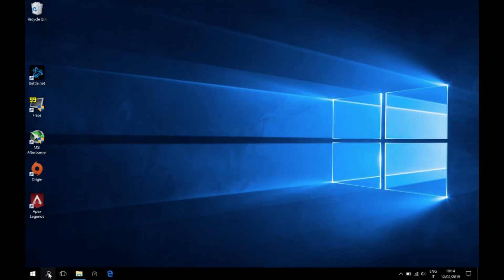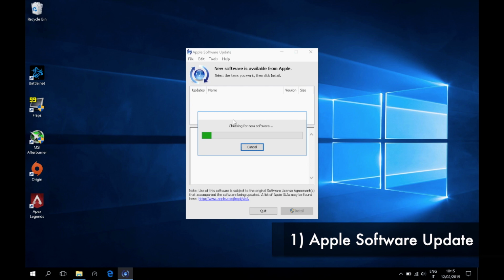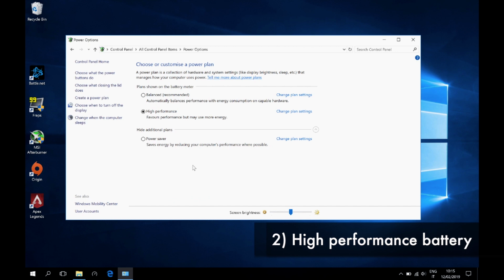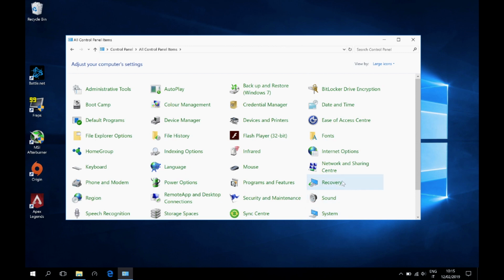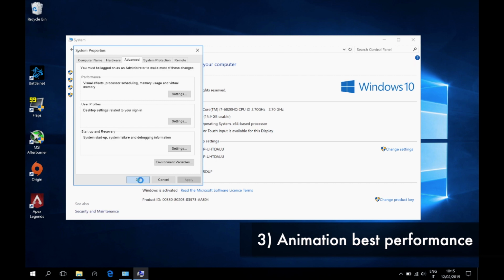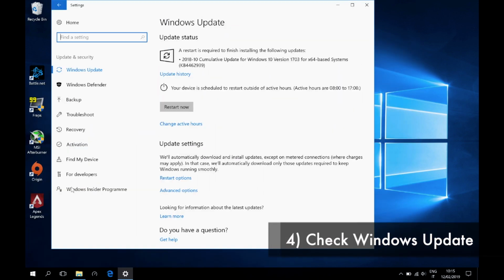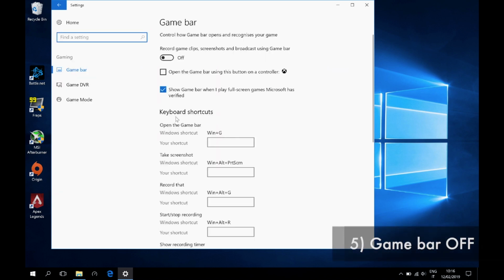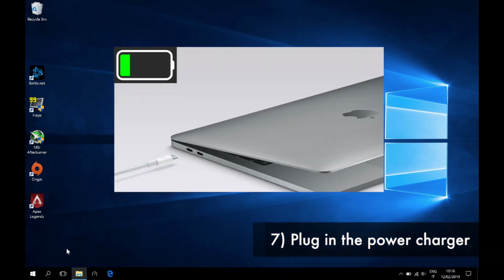How to optimize gaming performance Windows on Mac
7 tips to improve gaming performance Windows on Mac.

These tips don't accelerate your Mac like a rocket, but they can help you to get 5 or more fps than normal.

If you have tips/tricks to share with other users feel free to write down below.